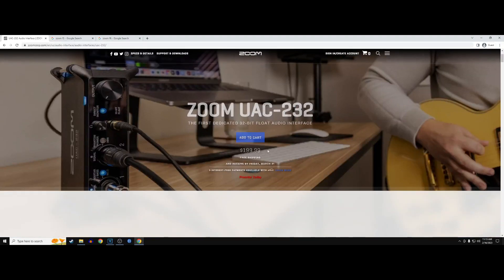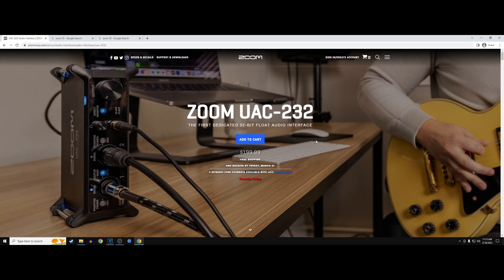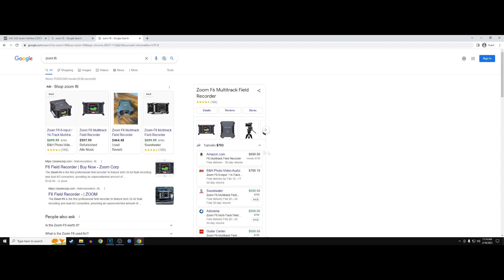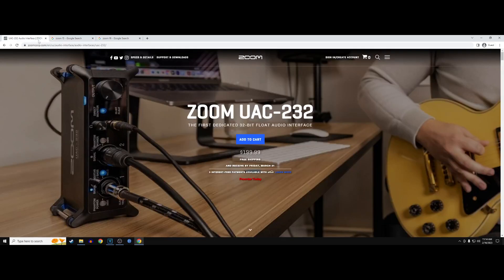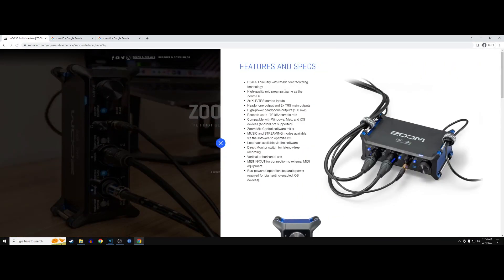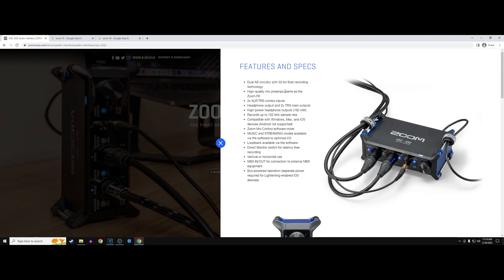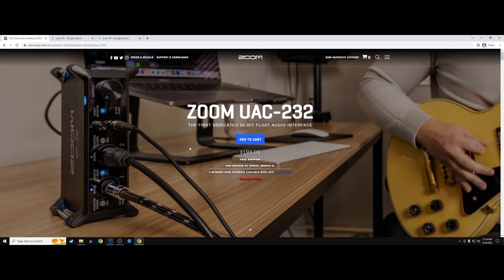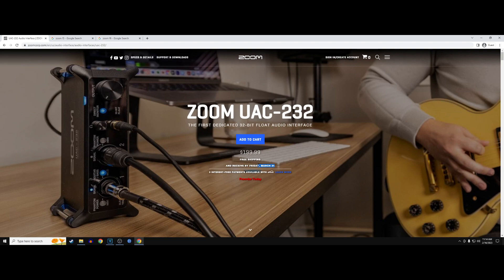Zoom UAC-232 now available for preorder!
Imo it's a pretty attractive standpoint at $199. It's also got the same preamps as the Zoom F6 as well as 32-bit float recording. I've had 32-bit float recording for a while and once you try it, you cannot go back. It is a game changer, a work-flow changer, a time-saver and a huge quality of life improvement. But the fact you can get this at $199 seems like a fantastic deal. I can't say for certain as I just bought it for preorder but I'll keep you posted once I get it. But yip, it's available for preorder today.